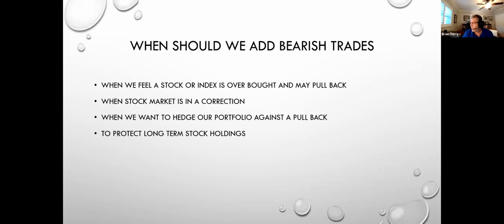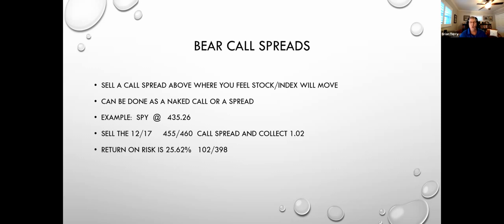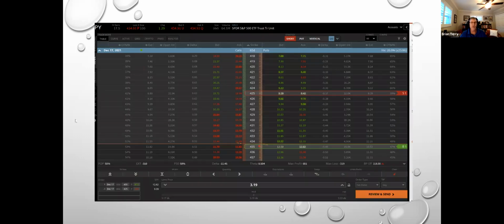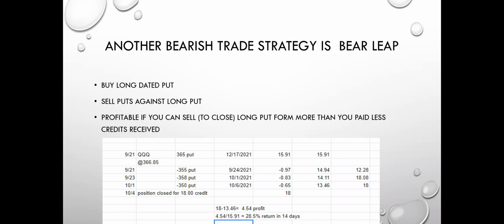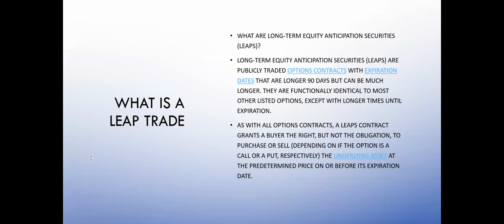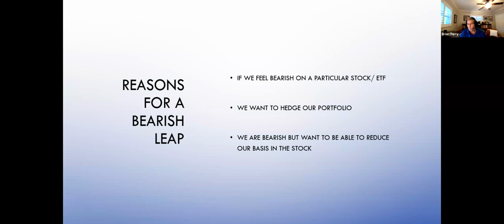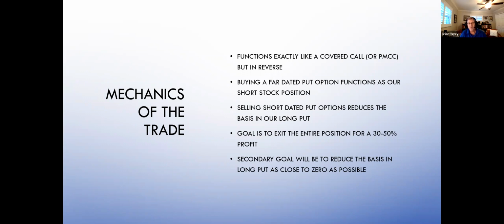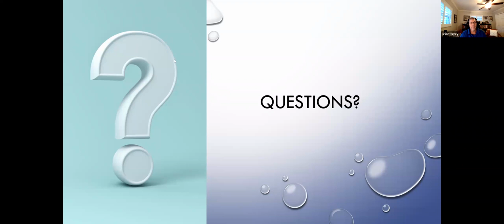Bear Option Strategies- PMCP